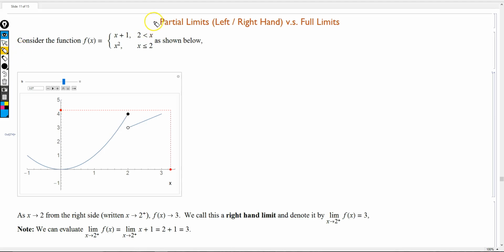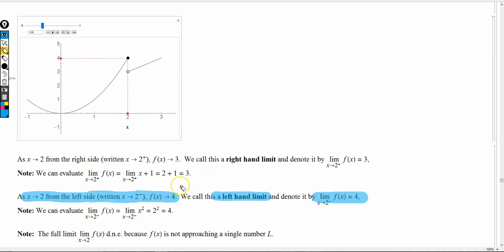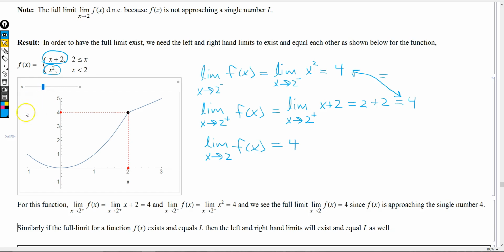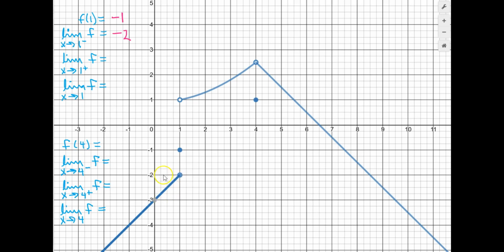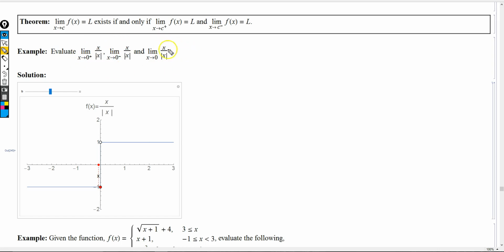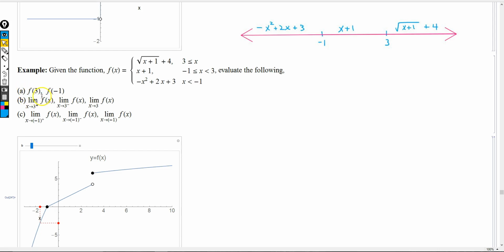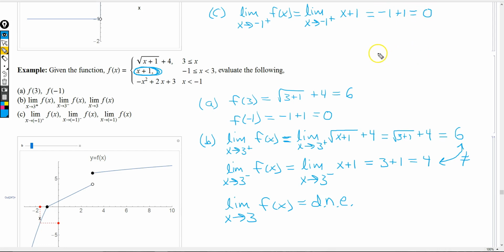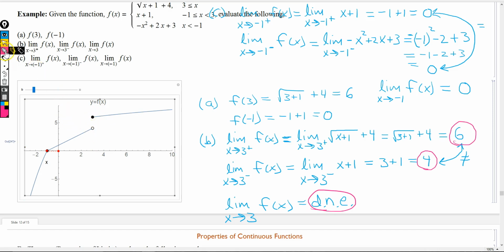Calculus 1 Limits 3 Partial Limits V4